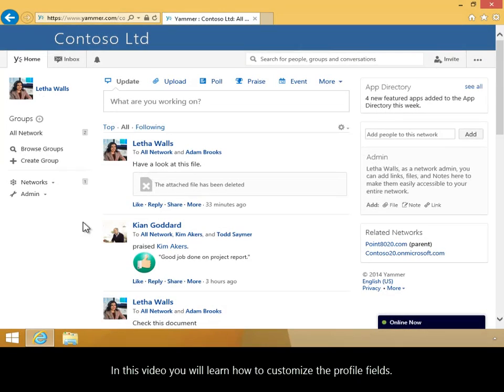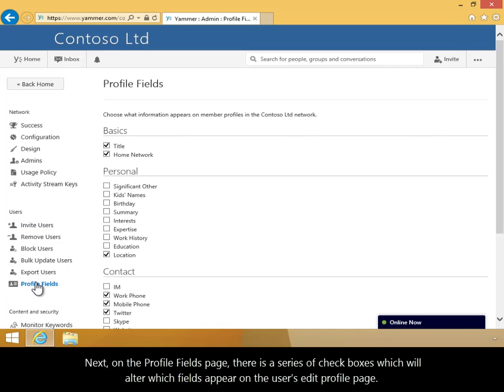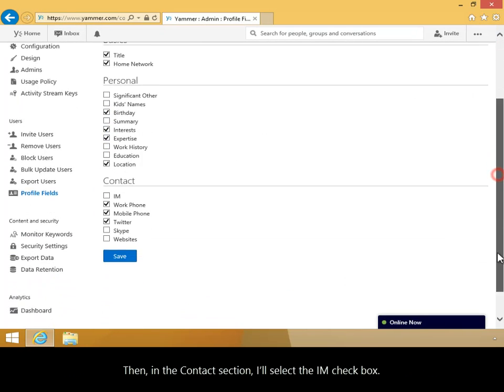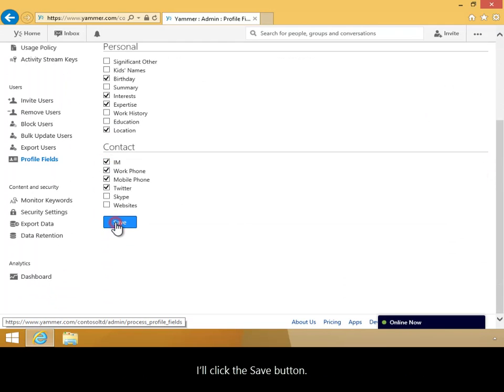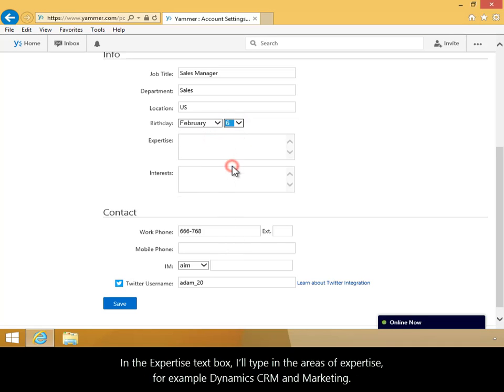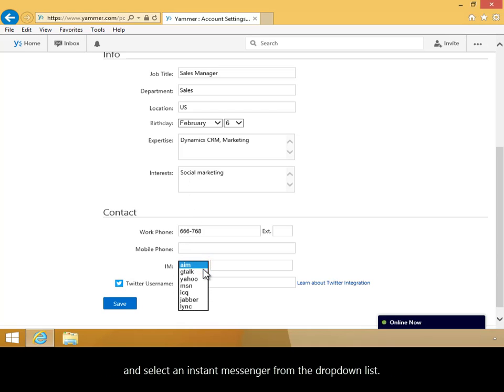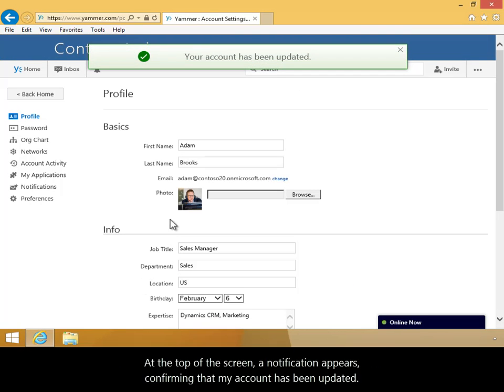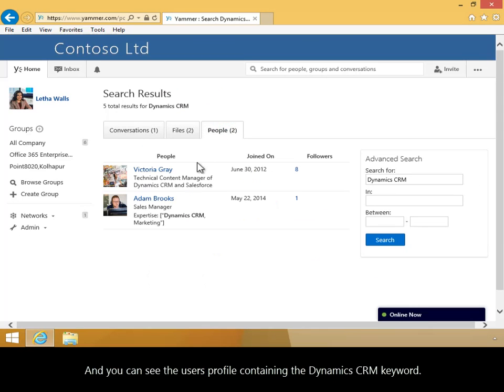How to Customize the Profile Fields